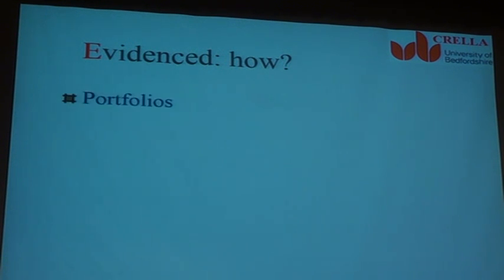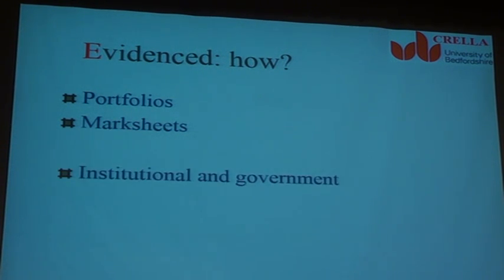19th NileTESOL AUC Conference Jan 26 2015 Part 01 4